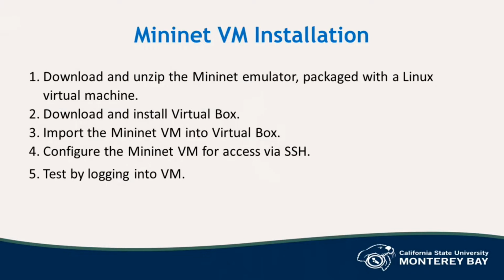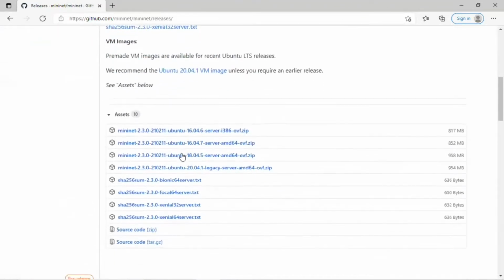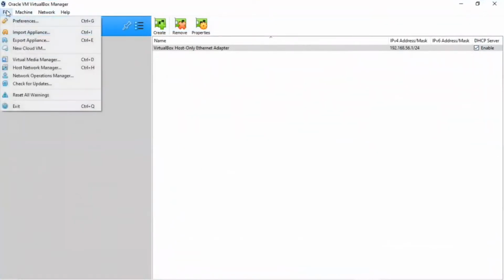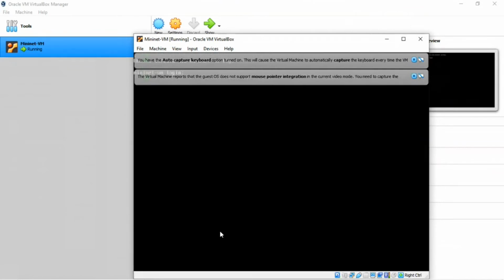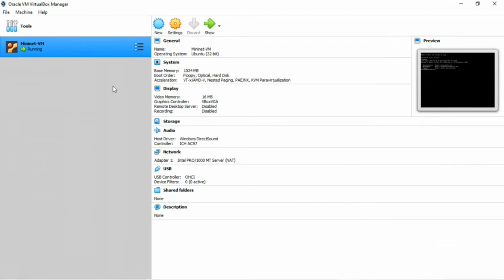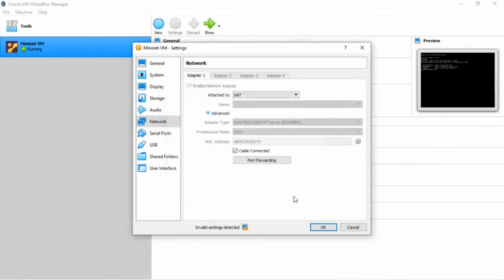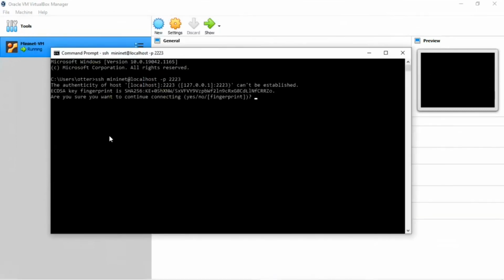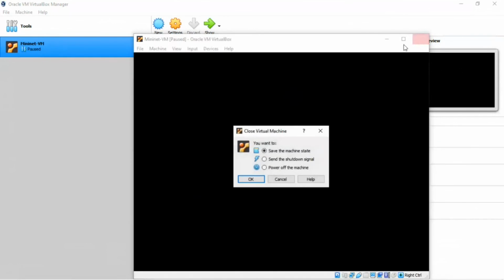Installing Mininet VM for CST 311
Installing Mininet VM and VirtualBox (for CSUMB CST 311)